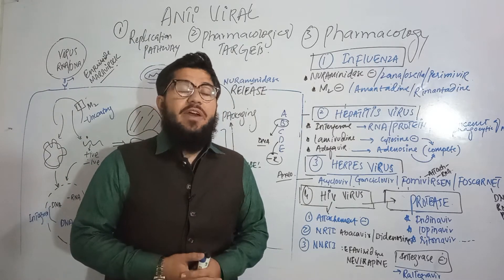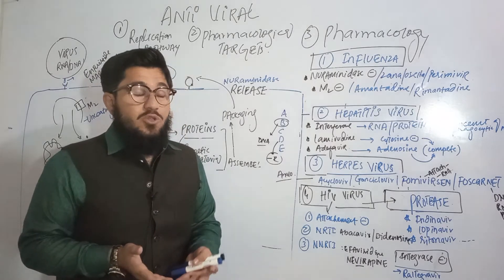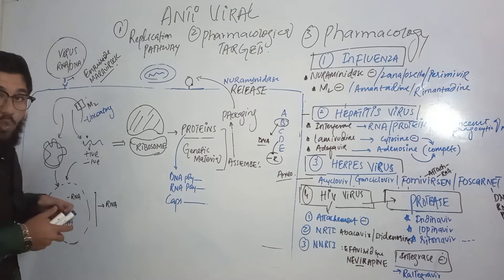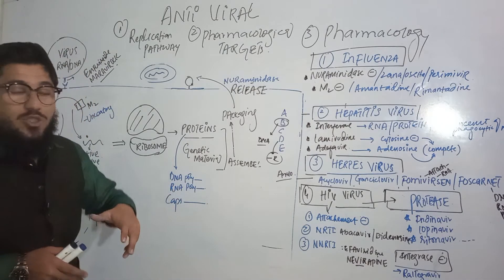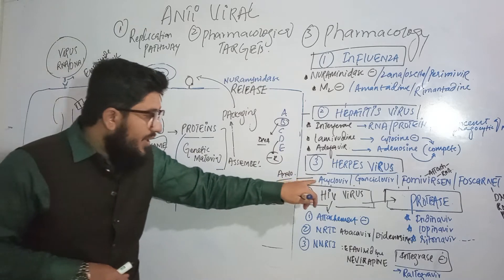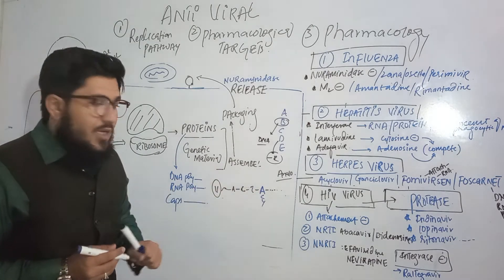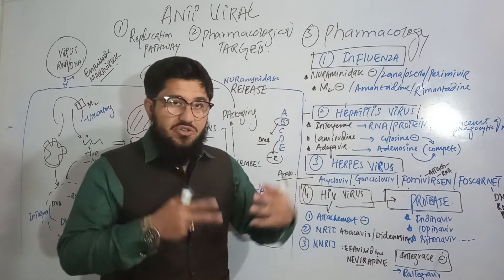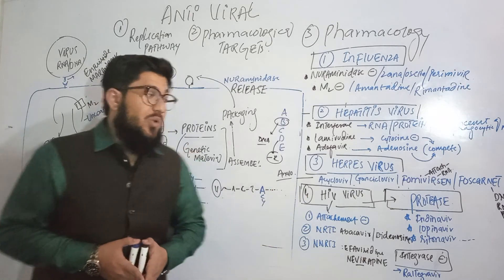Anti herpes pharmacology ( anti herpes virus drugs ) in simple words .